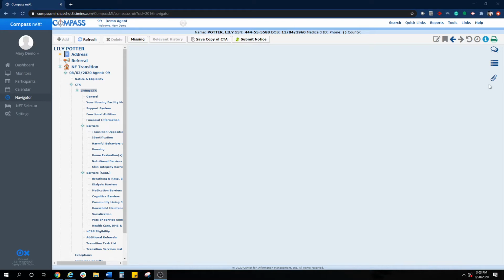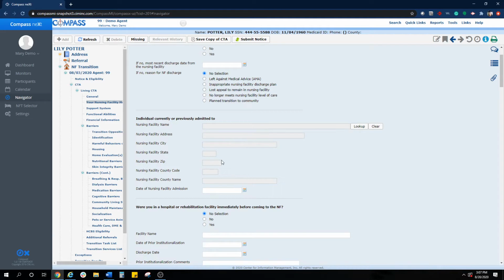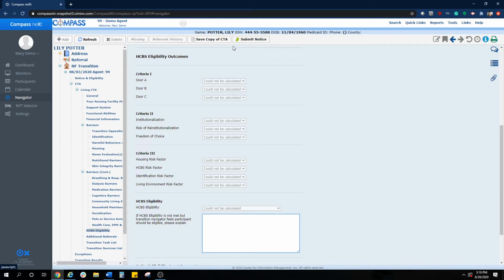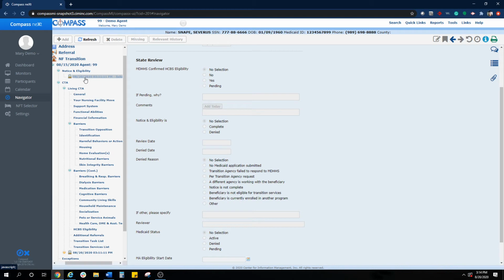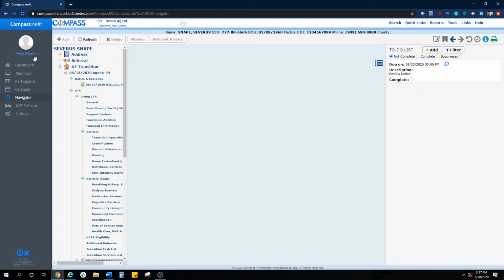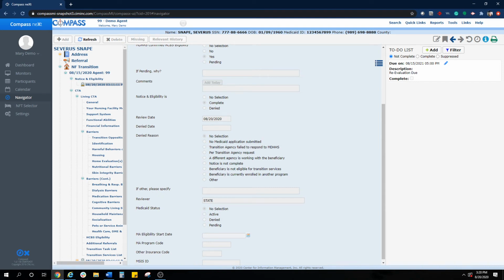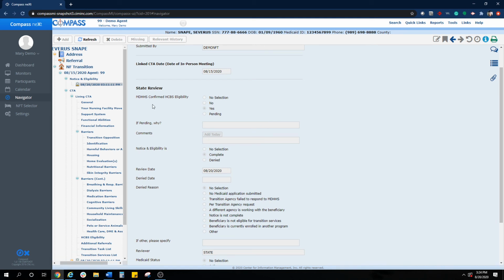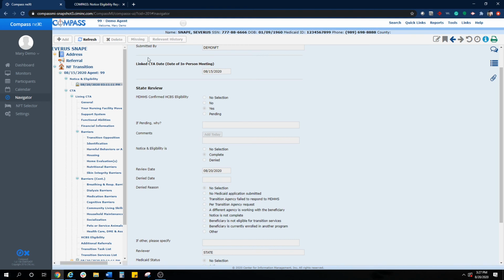NFT Notice & Eligibility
The nulls that appear in the Notice & Eligibility Report in this video are a bug and will be fixed in the Production release. It should say “Notice & Eligibility Report” under COMPASS and “CTA Date” next to the date in the banner.